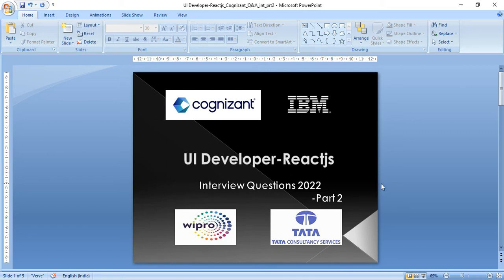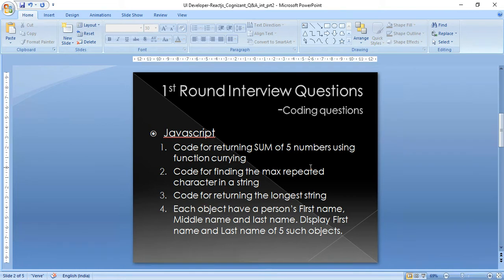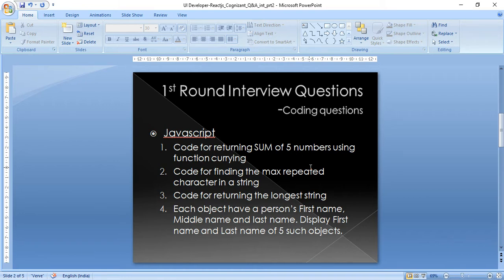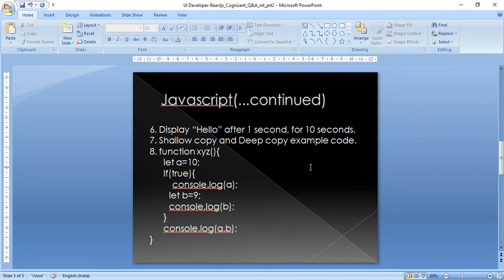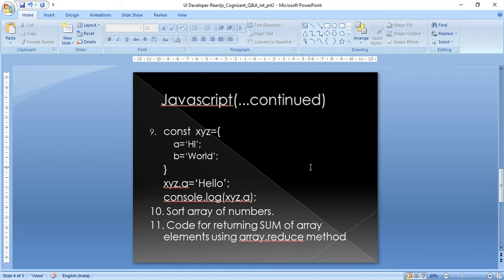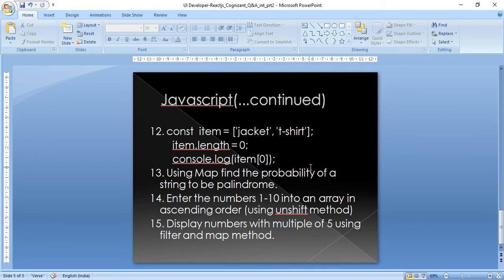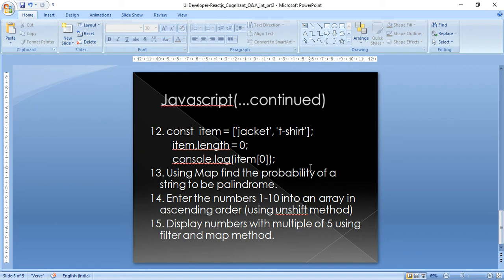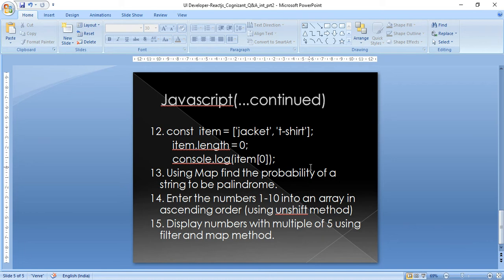Reactjs Javascript Interview coding Questions Answers part-2 IBM COGNIZANT TCS WIPRO